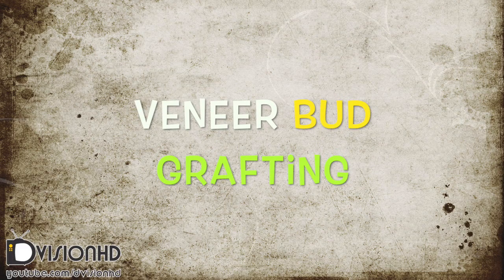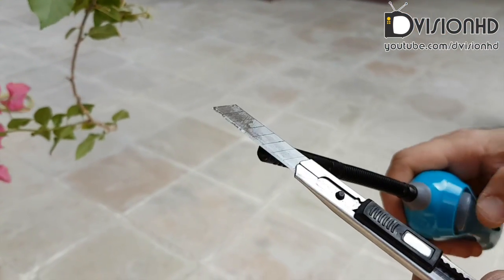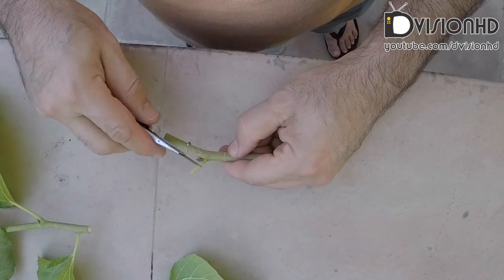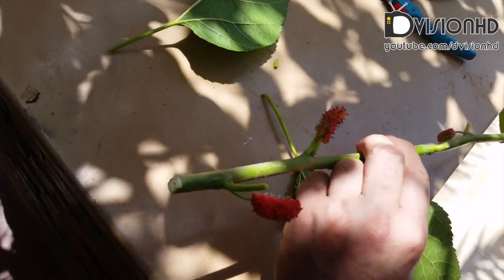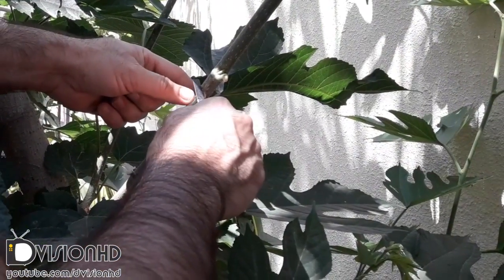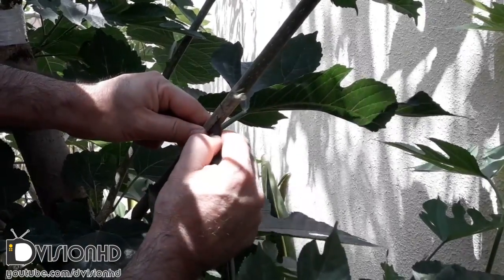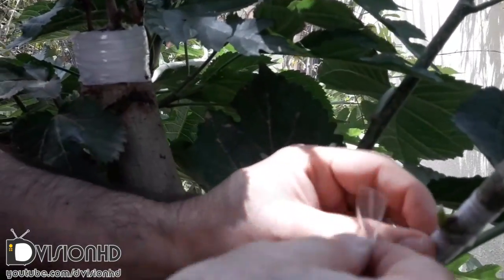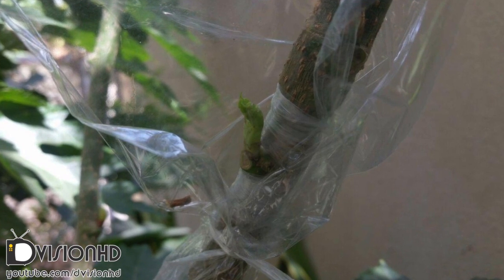Veneer Grafting mulberry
one of the grafting technique is veneer bud grafting ,
This video is showing the veneer bud grafting applied to a  mulberry and on the end shows the result also i included an animation for this technique for better understanding .

if you like to help sharing my videos in other language you can help me by translating the video in other language such as arabic, urdu , hindi  and Chinese, to do so please click the link bellow.

some other videos you may like to watch